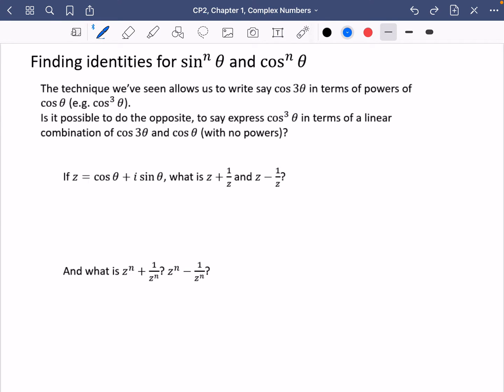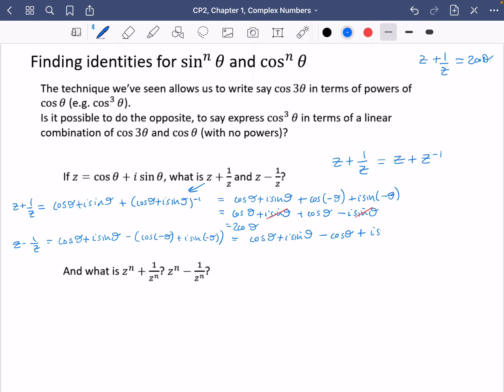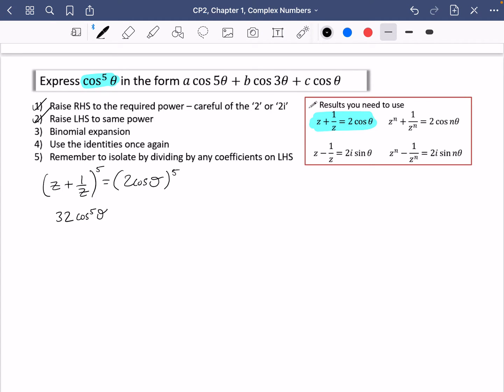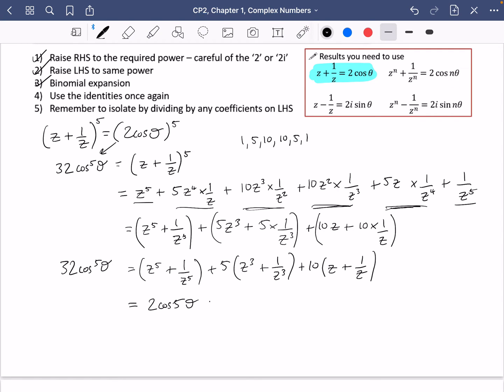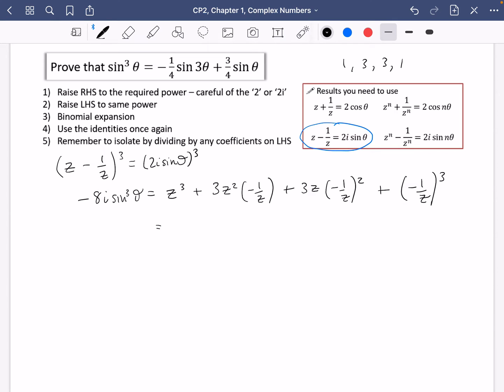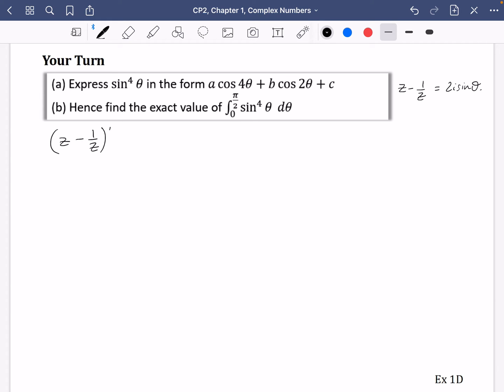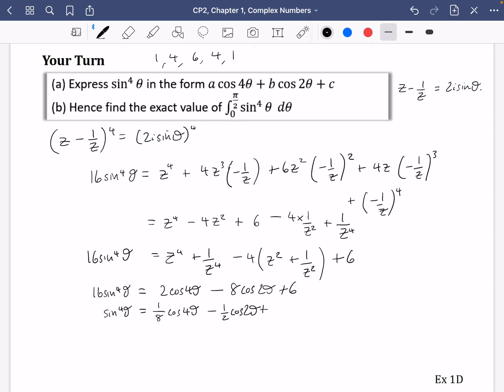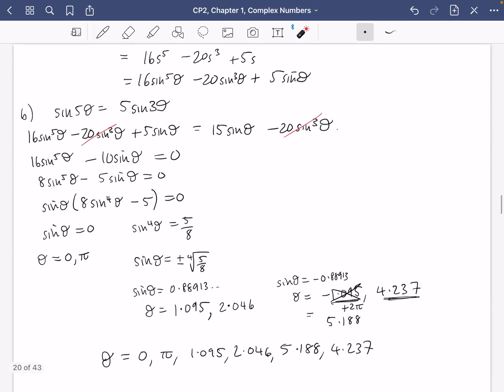Complex Numbers (Year 2) 6 • Expressing powers of sin/cos in terms of sin/cos(nx) • CP2 Ex1D • 🎯